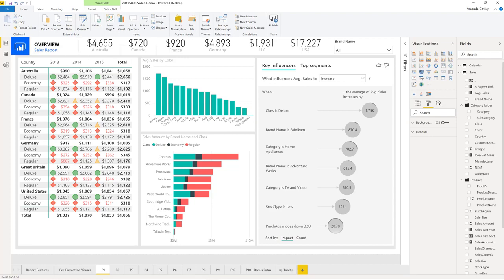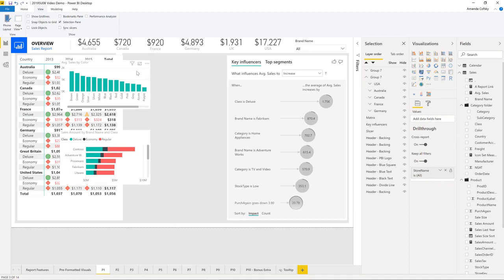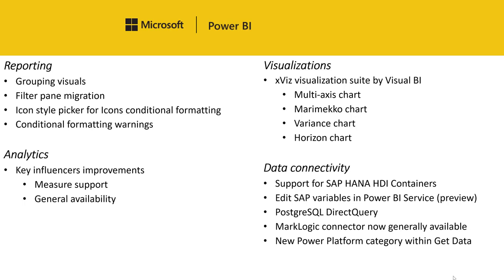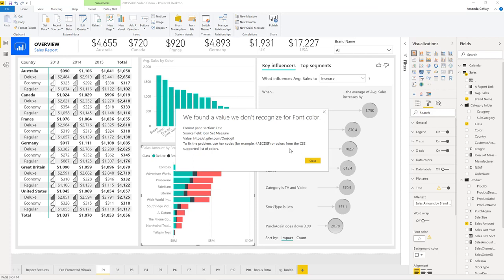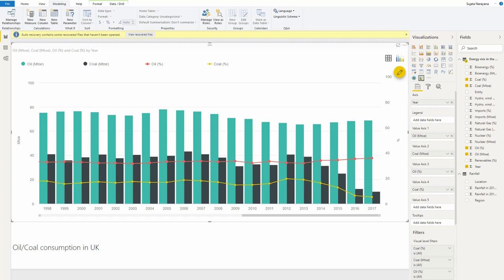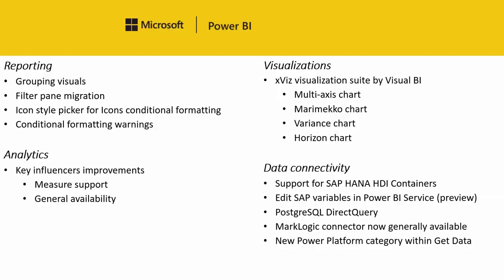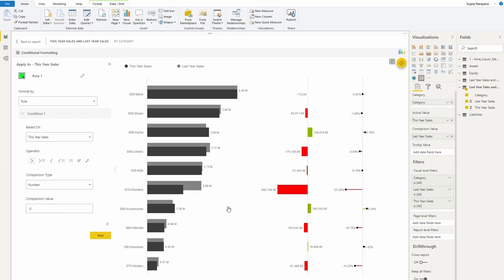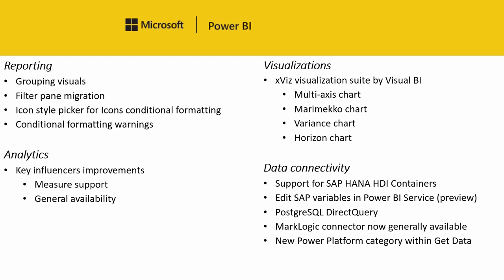Novedades Power BI 2019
Descubre las últimas novedades que trae Power BI en:

- Reporting
- Analítica
- Visualización
- Conectividad de datos

Si quieres saber más sobre las novedades de Power BI, mira nuestro artículo en nuestro blog:

Si quieres saber más sobre Power BI, entra en nuestra web y solicítalo